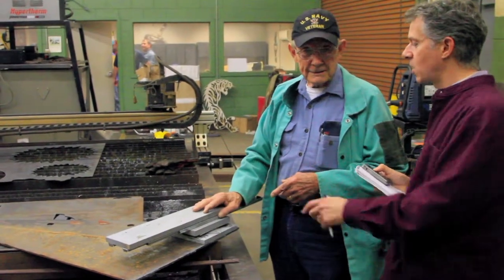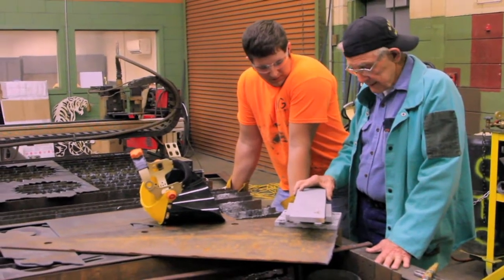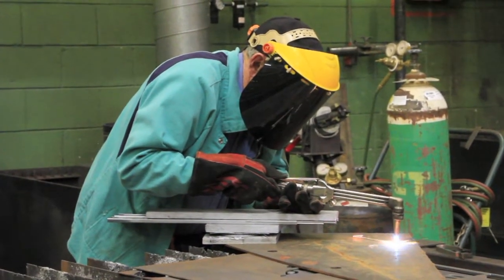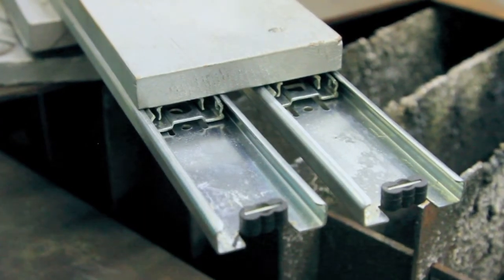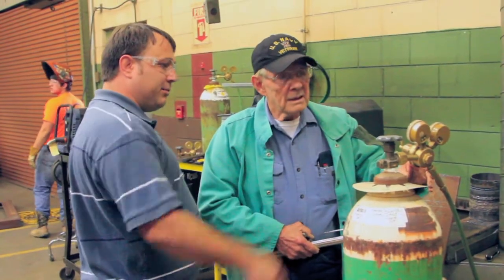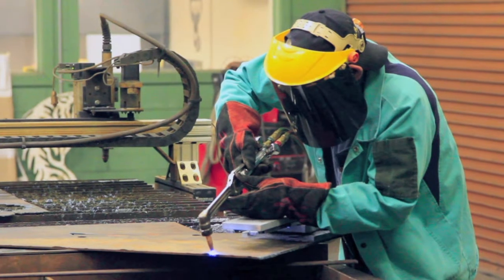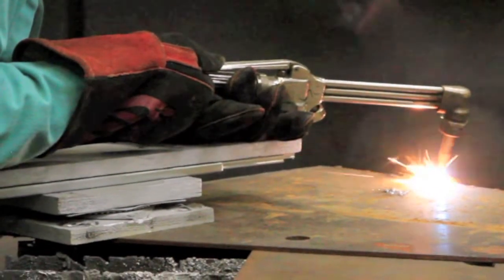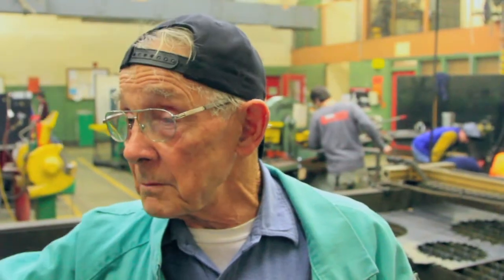Doug Lee invents stabilizer for welder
Doug Lee,75, invented a stabilizer to assist him weld in a welding class at Columbus Technical College.